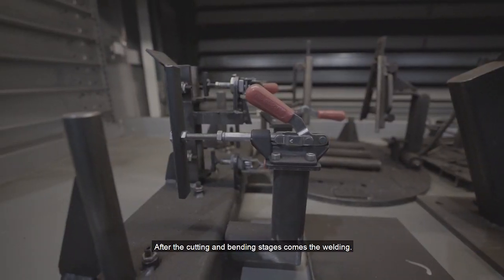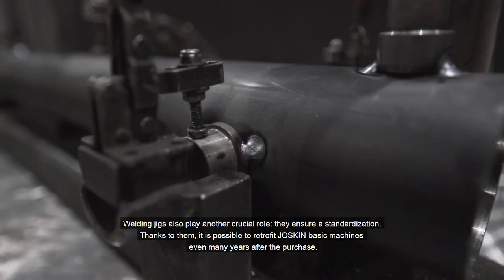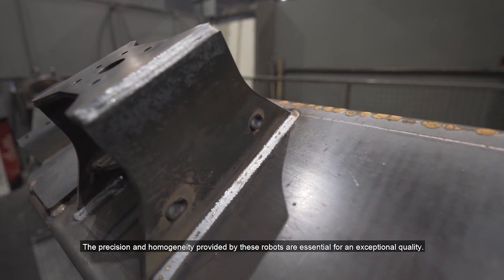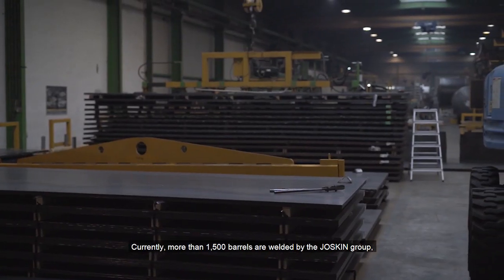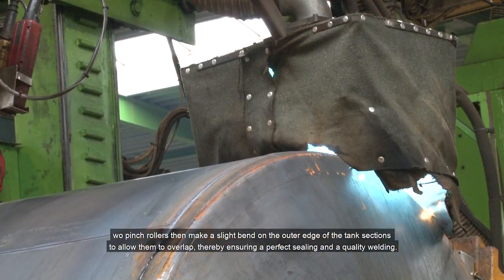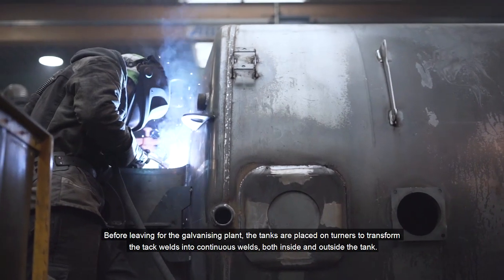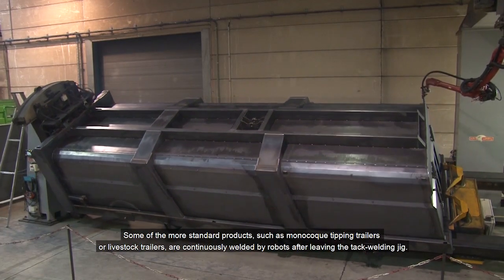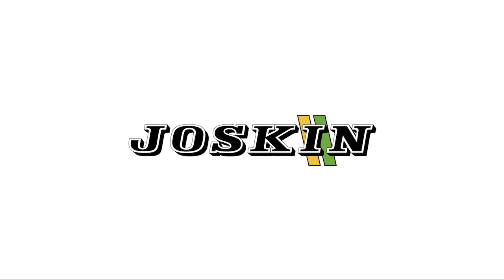Factory Tour: 6. Welding